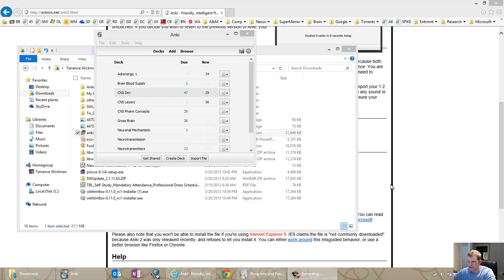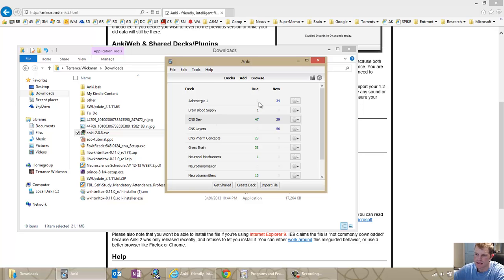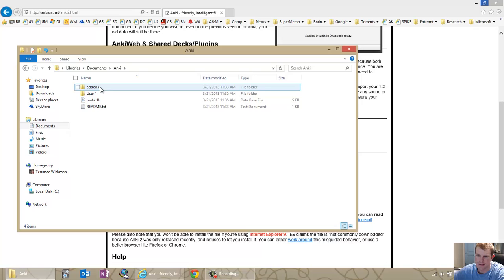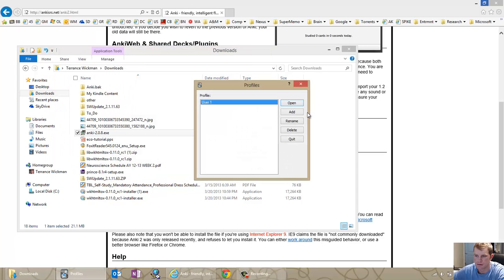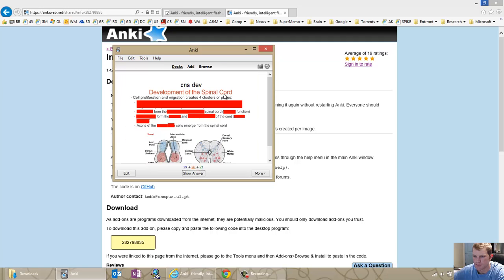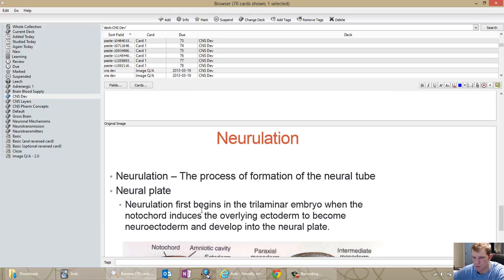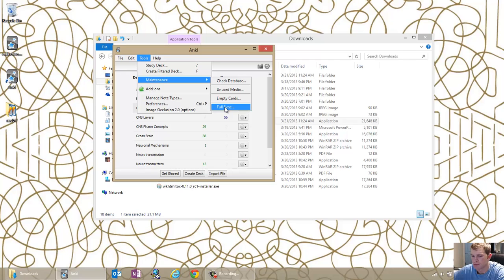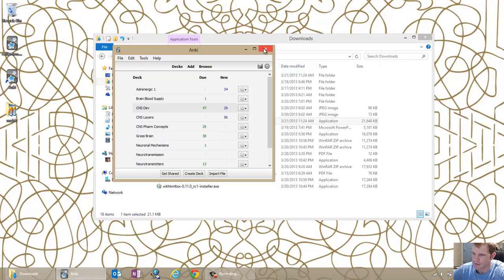Fix Any Issues with Anki with These Short Steps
Follow these steps to fix any problemd in anki. If your deck does not appear correctly, simply close anki and replace the anki folder with anki.bak